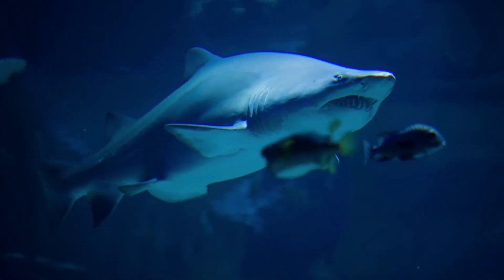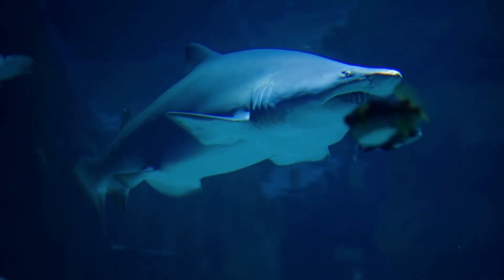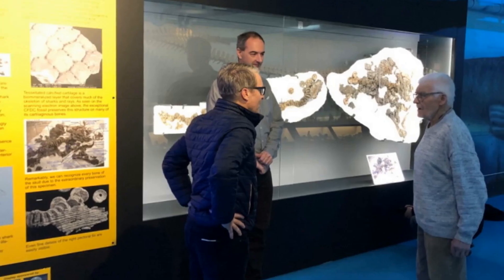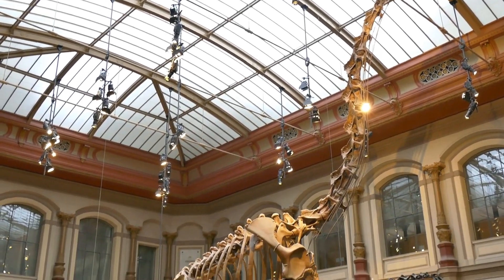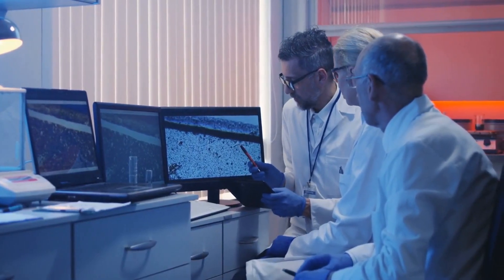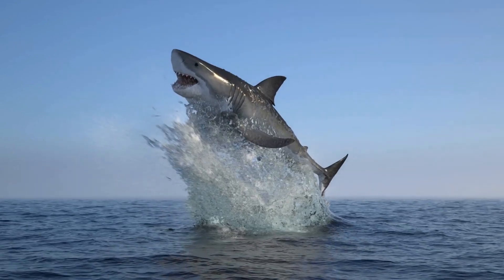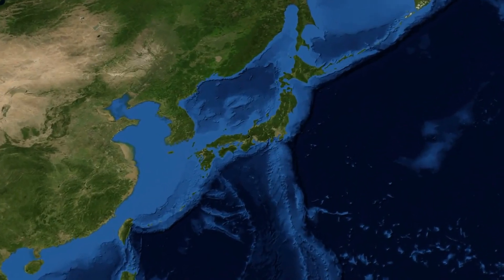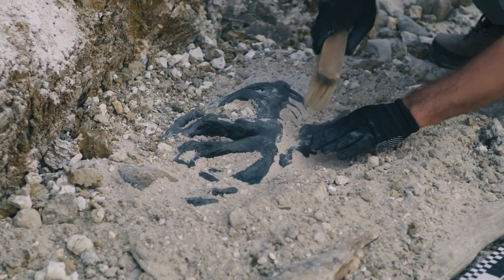Everything You Need To Know About This Extinct Shark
A rare shark specimen; found 50 years ago, and is located in Canada, at the Native Fossil Discovery Center. This fissilized shark specimen is over 15 feet long. And a rare species, never really studied by science. What a rare species of shark. Half of the planet's ocean has not yet, and may never be explored. Dangerous deep oceans are a threat to even proffesional divers. So I believe this particular looking shark is probably around an open area of ocean you will most likely never find.